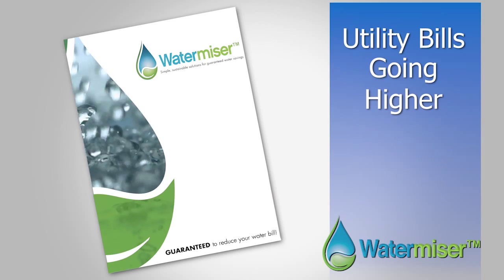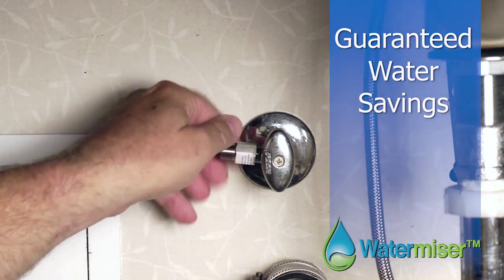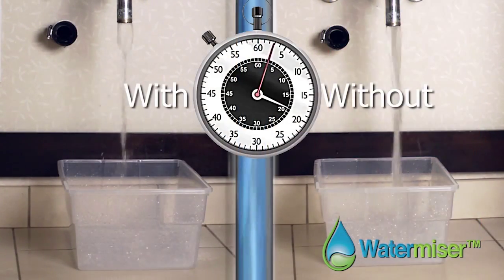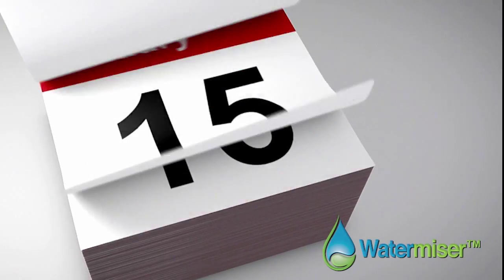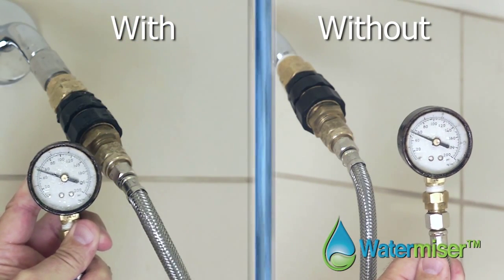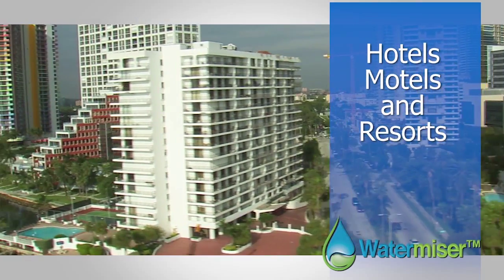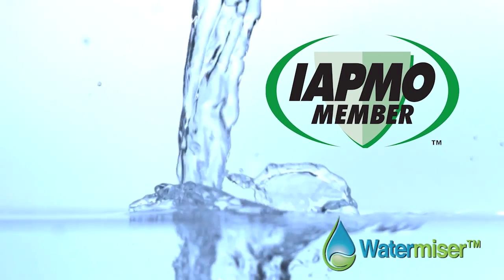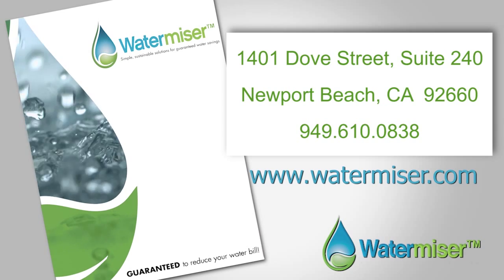Watermiser Water Saving Flow Control Valves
Watermiser™ Custom Flow Control Valves for Bathroom & Kitchen Sinks & Showers
Watermiser™ patented Custom FCVSS is attached to your bathroom or kitchen sink at the angle stop. For your shower, the Custom FCVSSS attaches between the post and the showerhead. It reduces the volume of water GPM's used while maintaining the water pressure PSI.